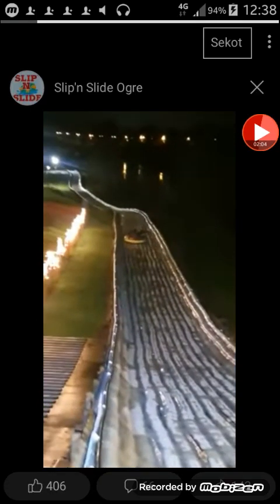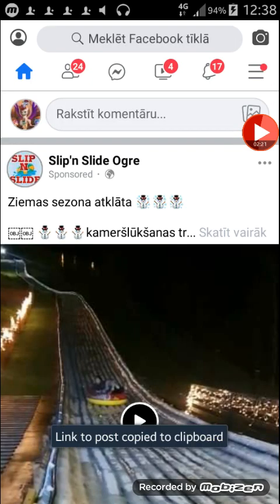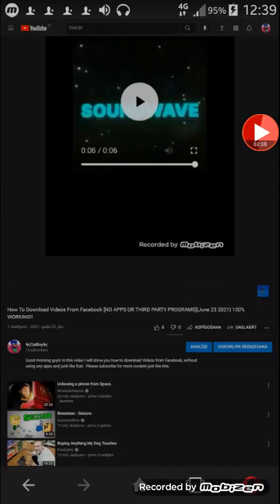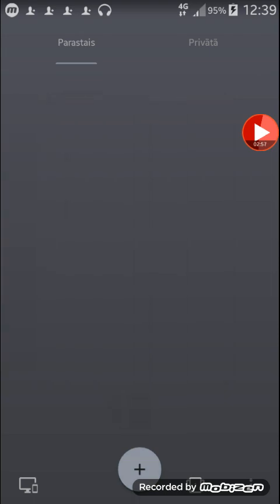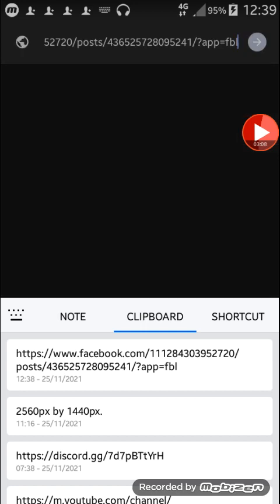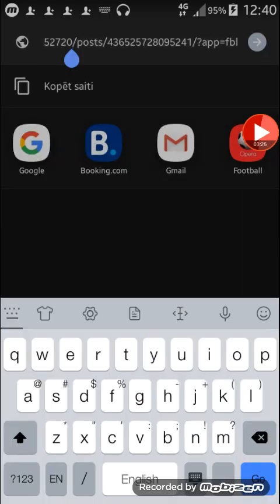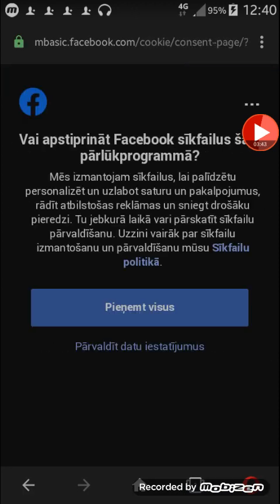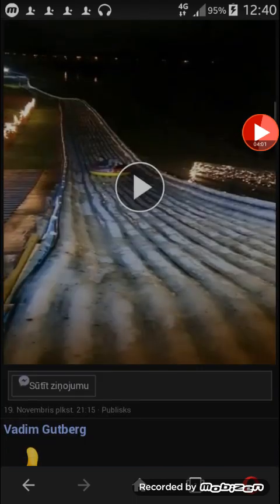How To Download Videos From Facebook Tutorial - EASY 100% Working November 2021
Hello Viewers, Welcome to Eagle Youtube. In today's video i will show you how to download any Video from Facebook. This trick is still 100% working and is very easy to do.

To not miss out on my future uploads, turn on all notofications via bell button.